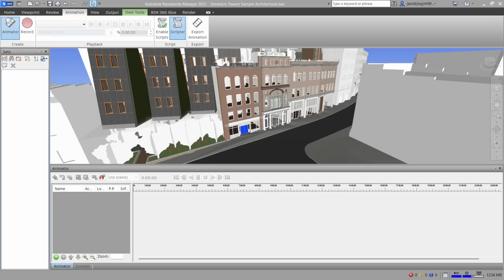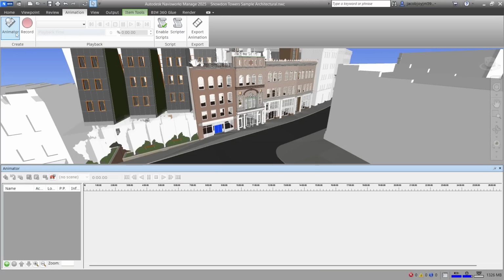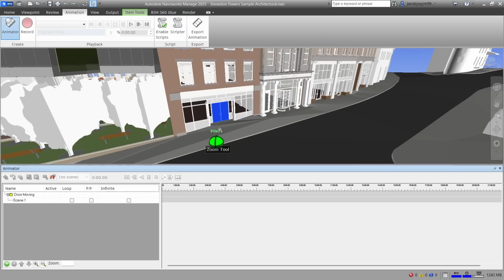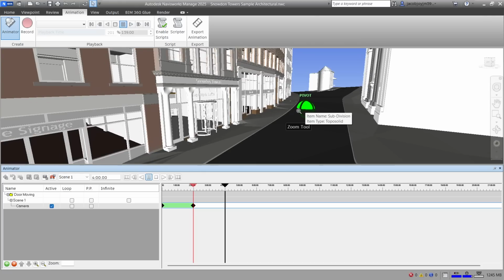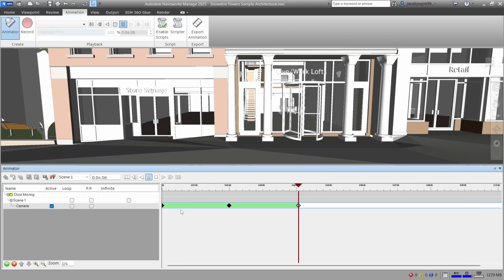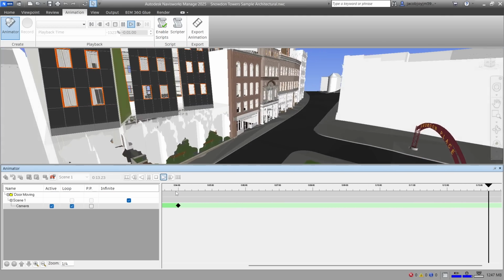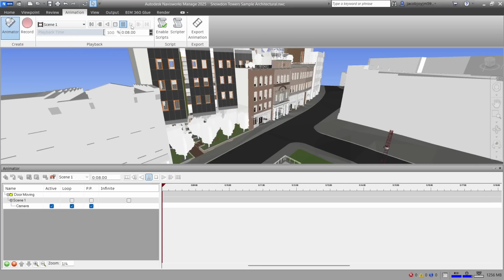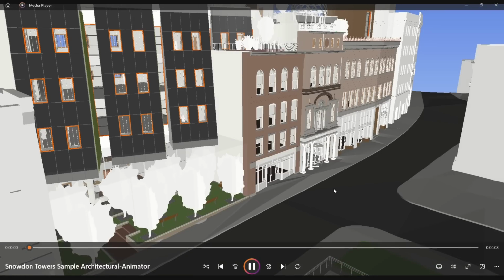Camera path Animation in Navisworks